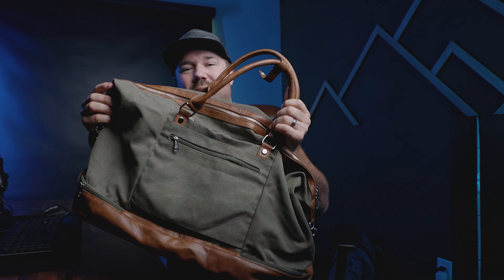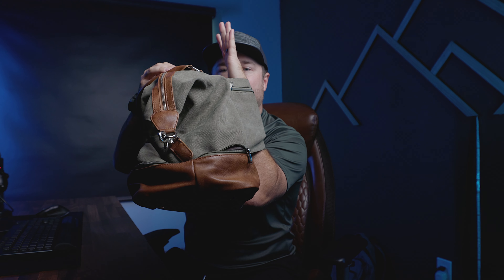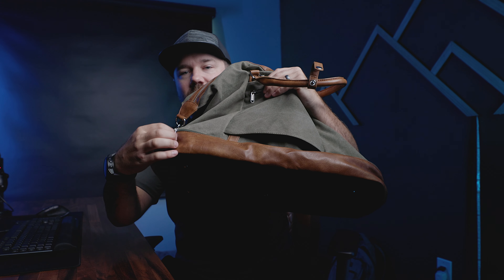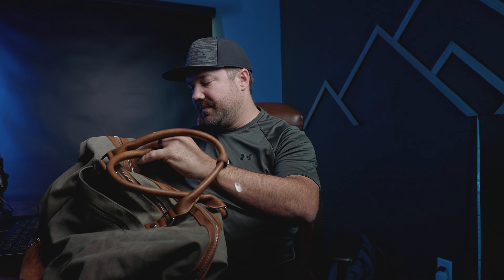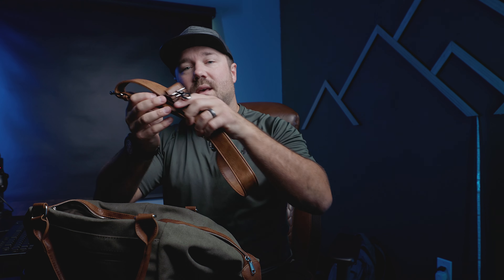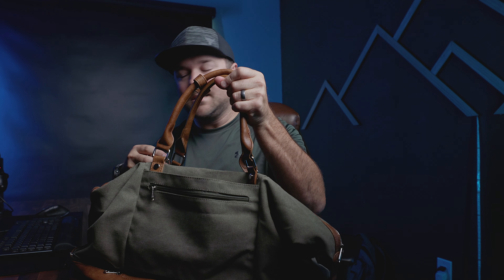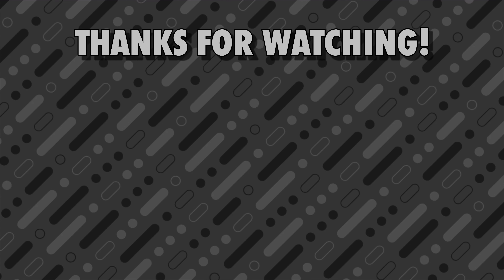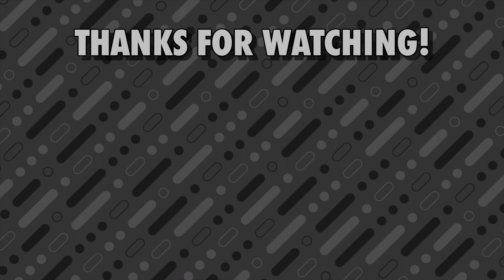S-Zone Weekender Bag Army Green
The S-Zone weekender bag is has style and functionality with this spacious duffel bag crafted from durable canvas and accented with sleek PU leather trim. The roomy main compartment (20.9" x 9" x 13") and 7 internal pockets effortlessly organize your essentials for 2-3 day trips, while a bonus toiletry bag (8.7" x 4" x 4") keeps toiletries neatly contained. Travel seamlessly with a luggage sleeve that slides over your suitcase handle, a bottom shoe compartment (20.9" x 9" x 3.5") for dirty clothes or extra gear, and the option to carry by hand with reinforced double handles or crossbody with the adjustable, detachable shoulder strap.